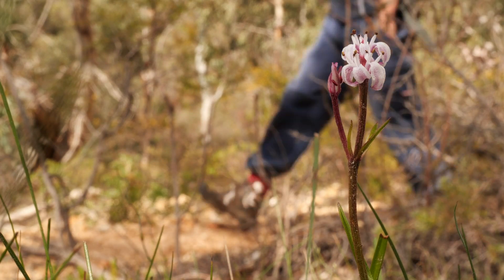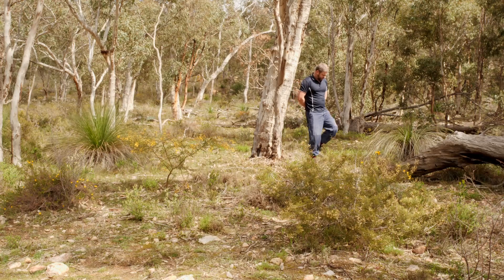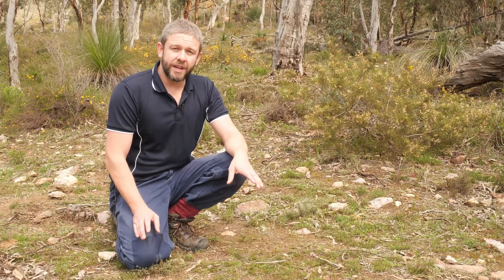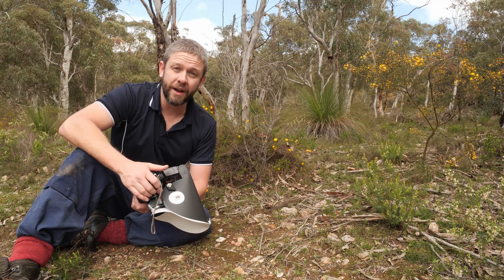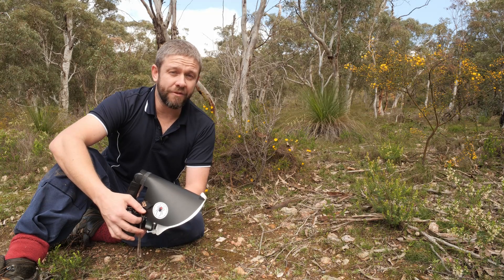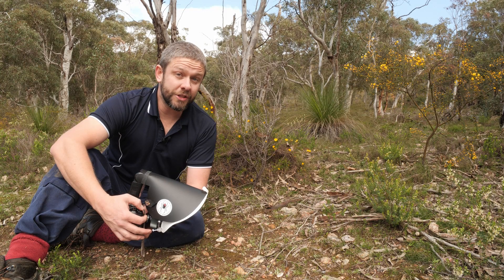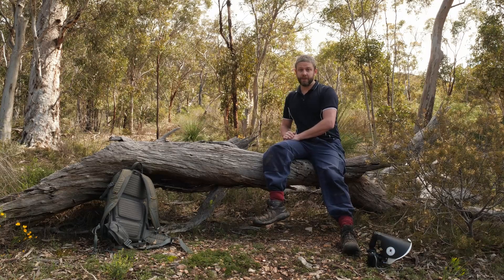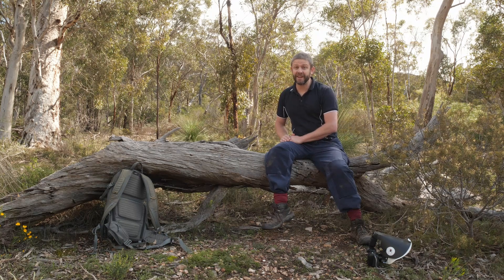Field trip - Maratus banyowla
In this, our first peacock spider field trip of 2021, we search for the tiny but but beautiful Maratus banyowla.

This species was only formally described in 2019 so there is very little footage of this little gem.